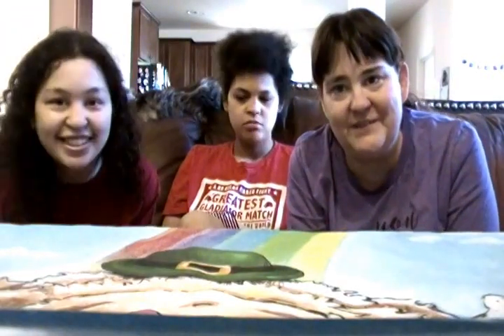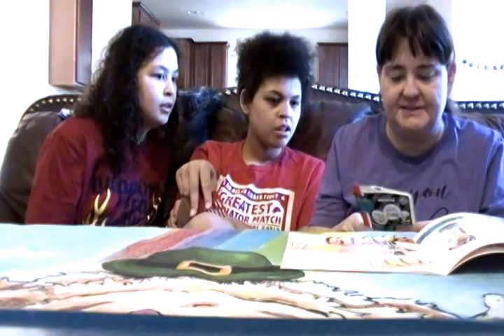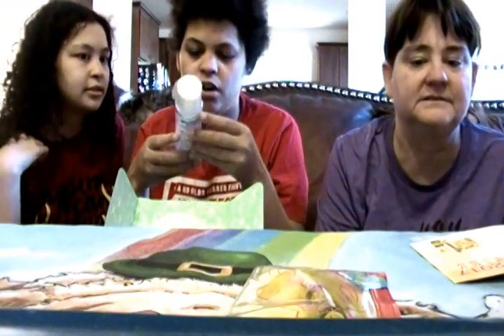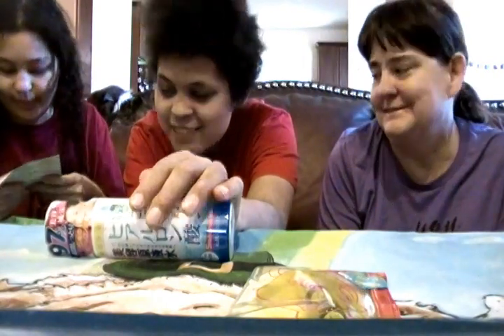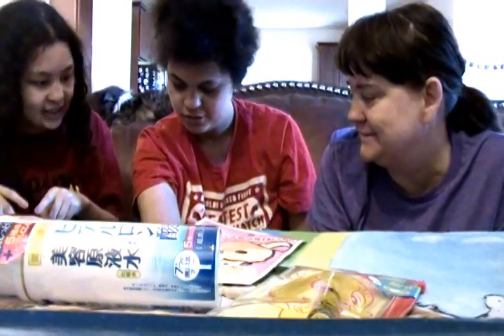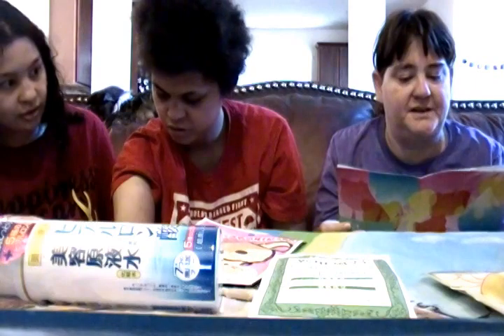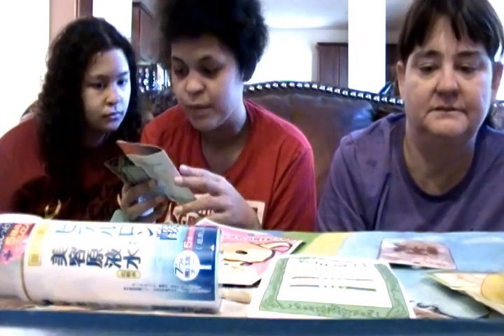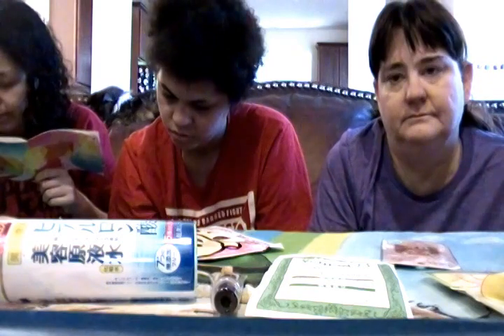Unboxing Kira Kira Crate Japanese Beauty Box March 2017